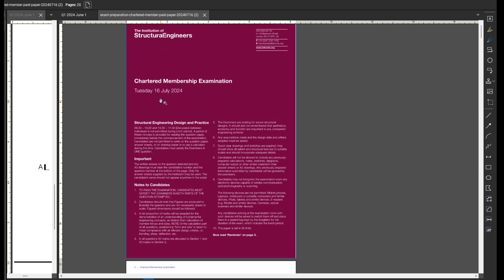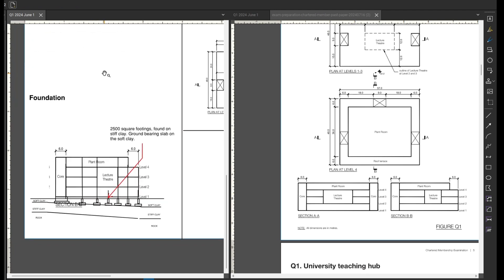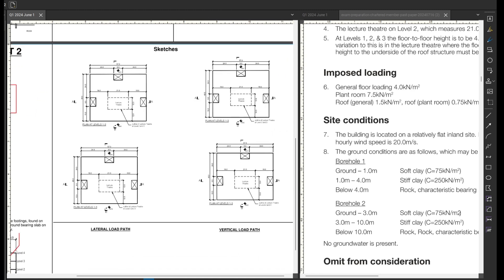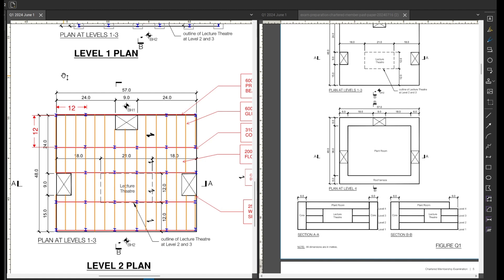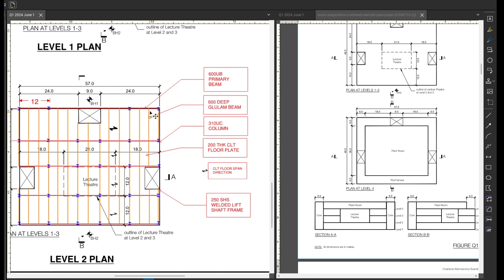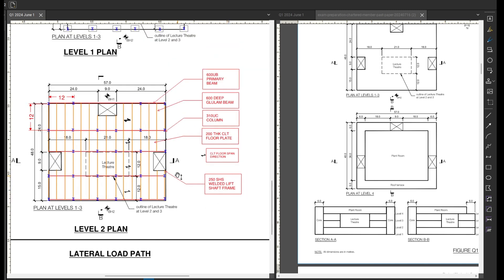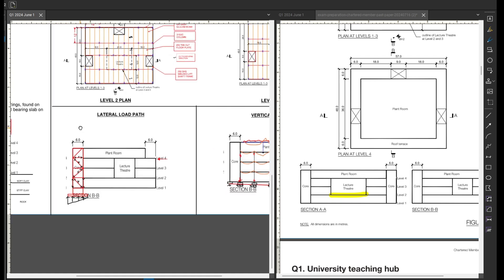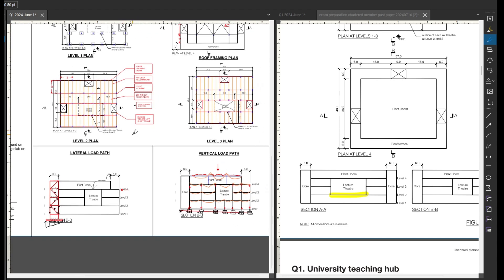IStructE past exam attempt 2024 July Q1 part 2/3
2nd concept design for past exam paper